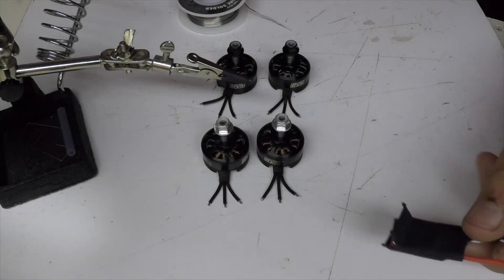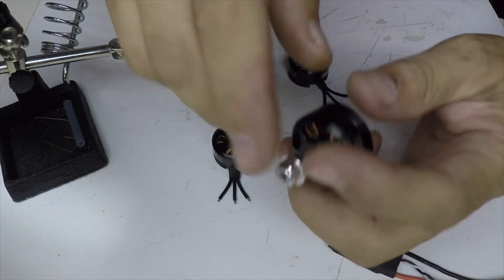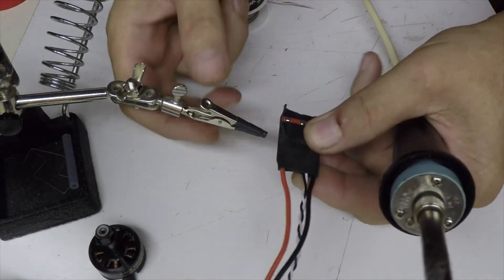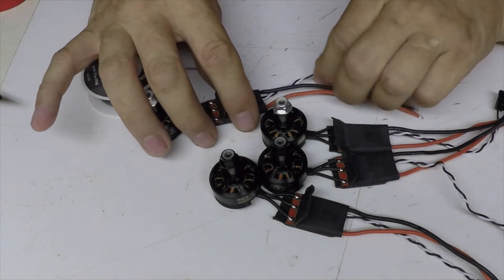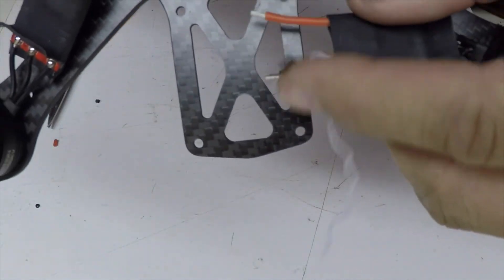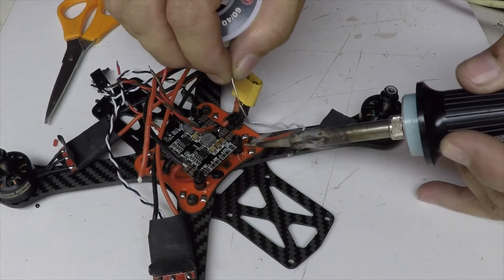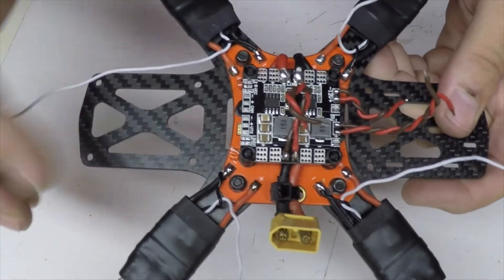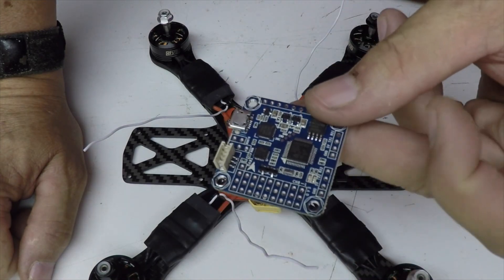Martian II Build (Part 3)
Martian II Build (Part 3) In this video I install the motors and escs. There are many different ways to do these steps but this method has worked quite well for me. Enjoy!

Martian II Frame
Foxeer XAT600M Camera
Power Distribution Board
Flight Controller Betaflight F4
FrSky Receiver
Taranis XD9+ Transmitter
Tattu 4S 1300 Battery
Video TX
LC Filter
SMA Connector
Taranis XD9+ Transmitter
GoPro Hero 5